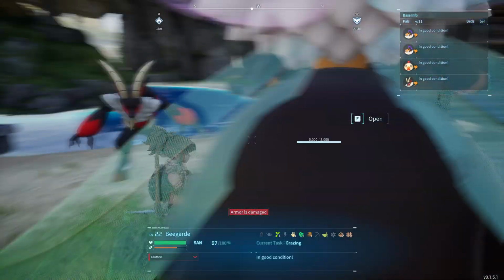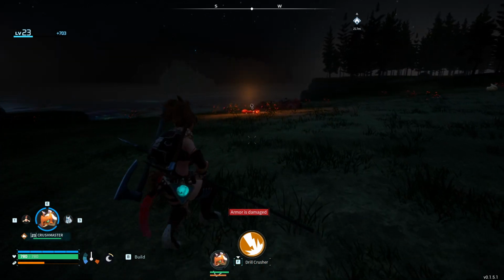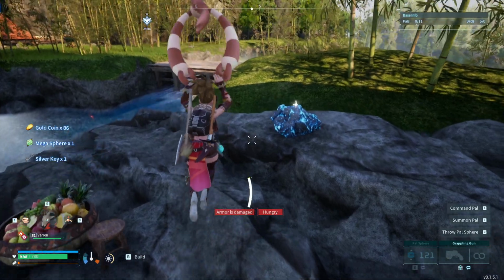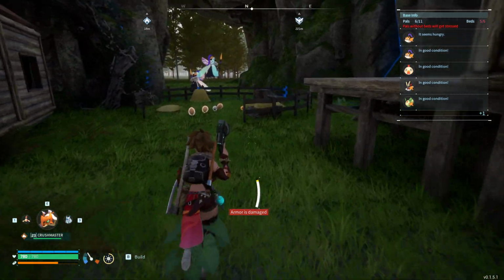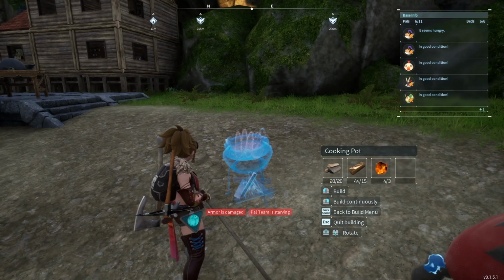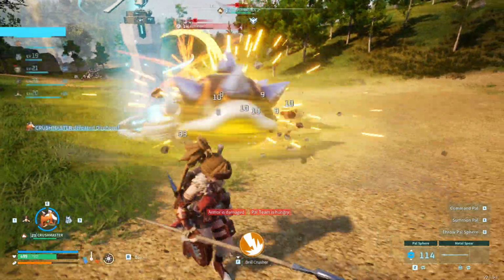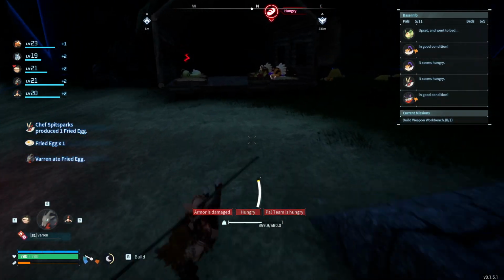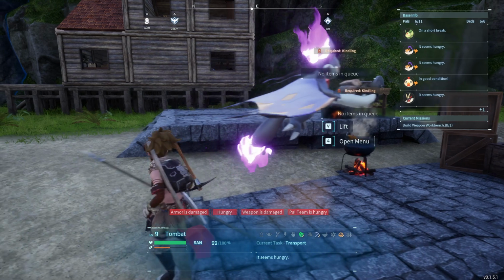Palworld: Episode 30